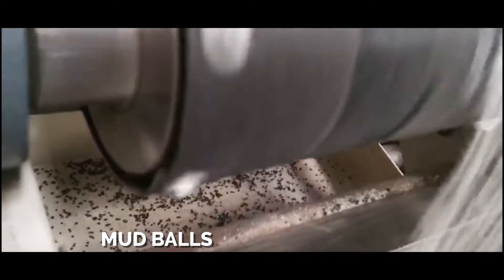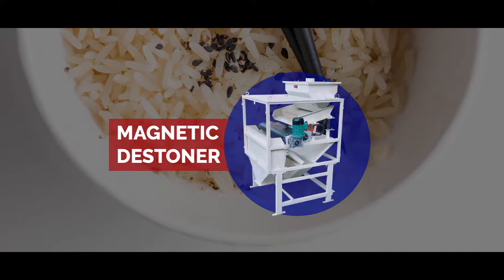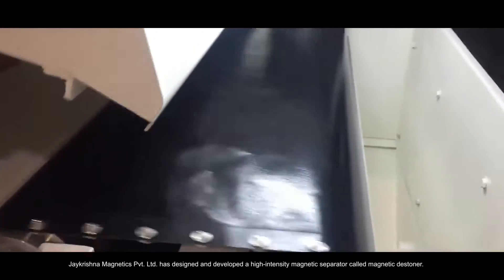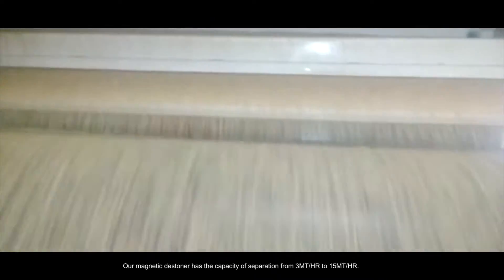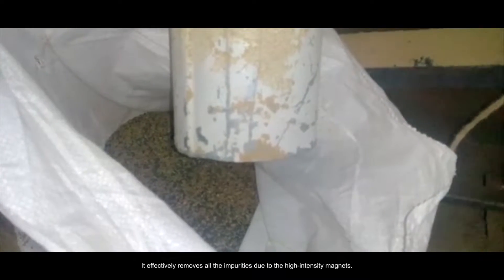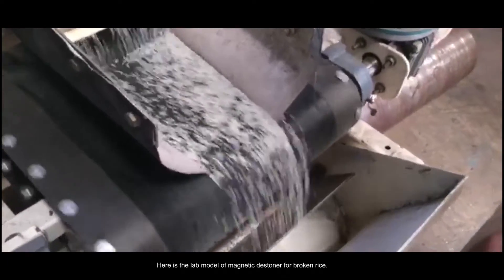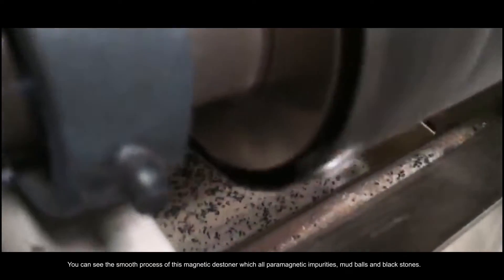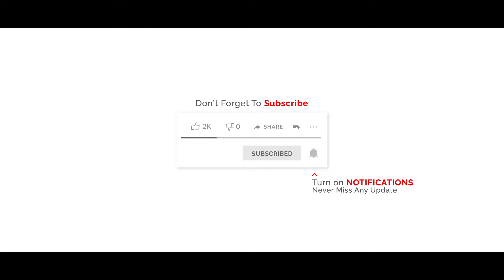Magnetic Destoner For Rice Cleaning | Magnetic Destoner Manufacturer In India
Jaykrishna Magnetics Pvt. Ltd. manufactures a high-intensity magnetic separator called magnetic destoner for the separation of mud balls, black stones and other paramagnetic impurities from rice. Rice mill and flour mill can take huge advantage of our magnetic destoner.

Our perfectly engineered magnetic destoner machines are already installed in various rice cleaning and processing lines. Hassle of removing mud balls and black stones from rice can be solved using our magnetic destoner machine.